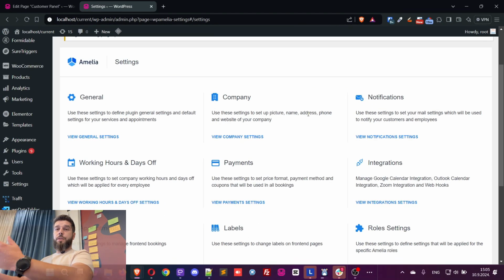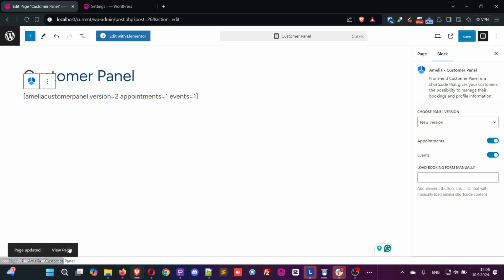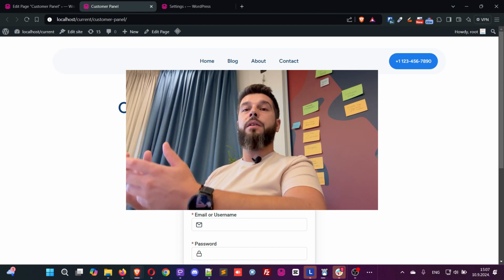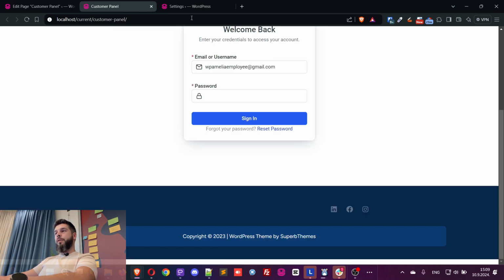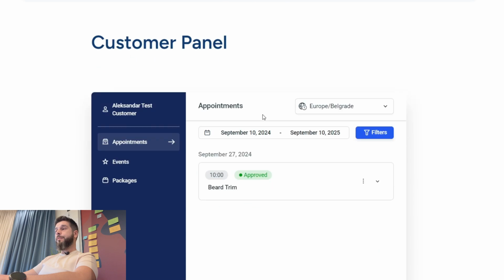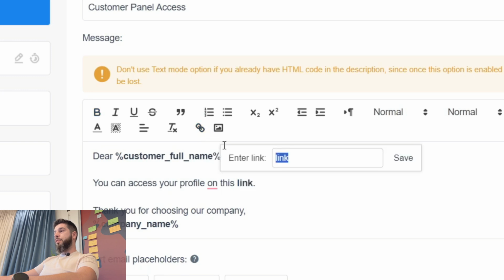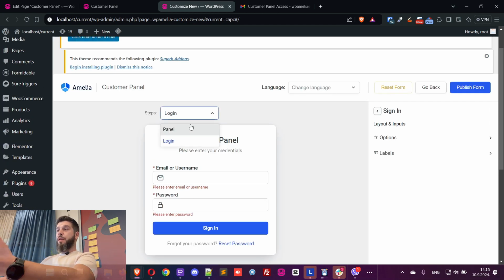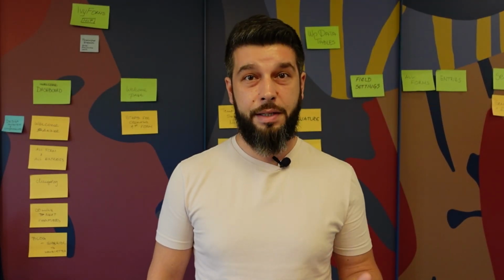Allow your customers to efficiently manage their appointments - Amelia WordPress Booking Plugin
In this video, we'll show you how to empower your customers with the ability to efficiently manage their own appointments using the Amelia WordPress Booking Plugin. Discover how Amelia provides a seamless experience for clients to book, reschedule, or cancel appointments with ease, all from an intuitive customer panel. Enhance your booking process and offer your customers the flexibility and control they need. Watch now to learn how to set it up and improve your client management with Amelia!

Shortcode used [ameliacustomerpanel version=2 appointments=1 events=1]

00:00 Intro
00:30 Create a WordPress page
01:23 add URL to settings
01:53 How the customer panel works
02:30 Login using password
03:40 Login without password
05:00 Enable notifications for customer panel
06:12 Customize the panel
08:00 Outro